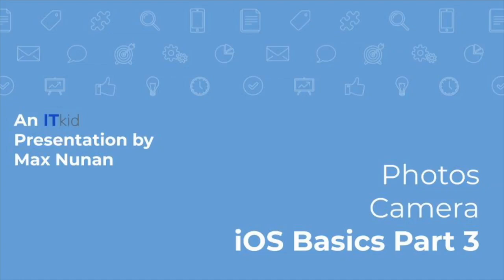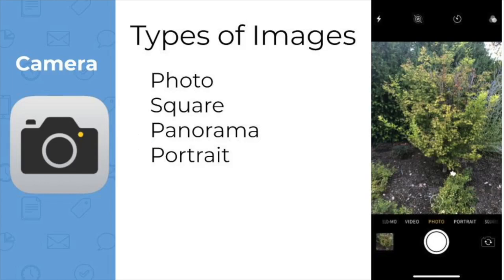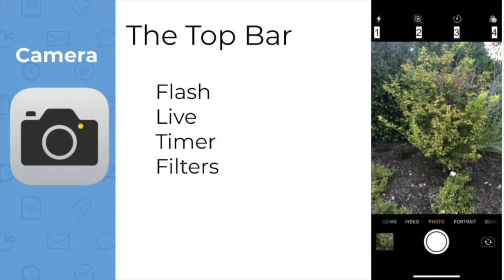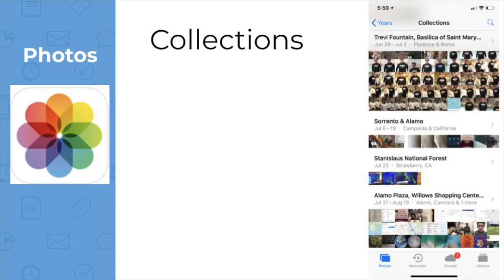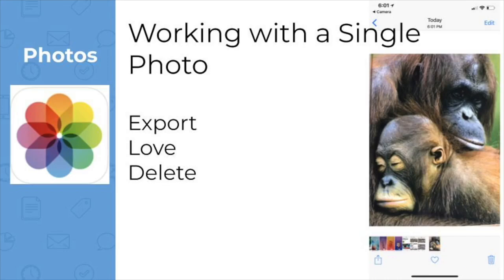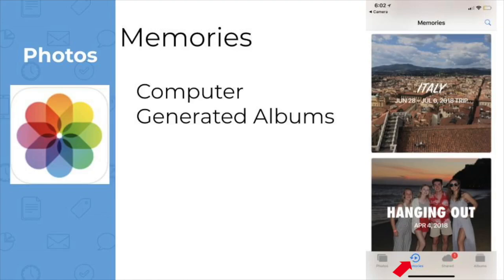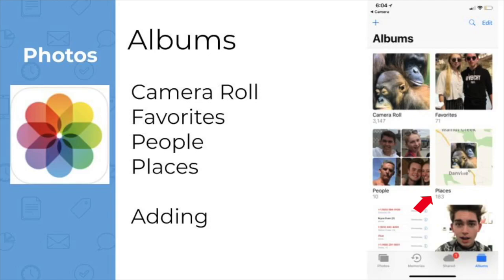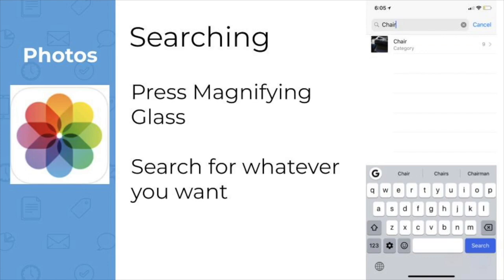Max's iOS Basics Part 3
This video is about Max's iOS Basics Part 3